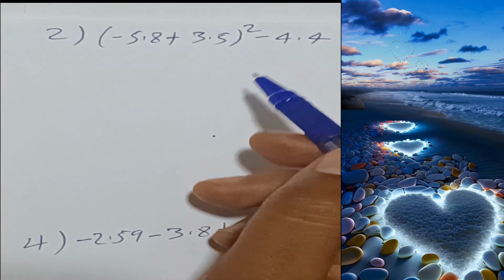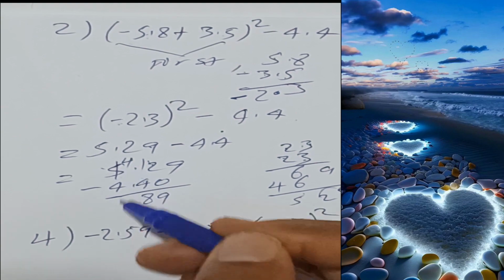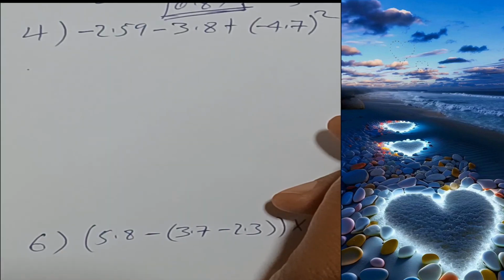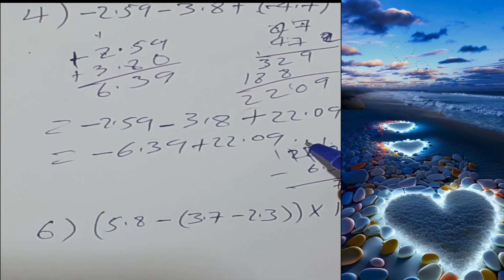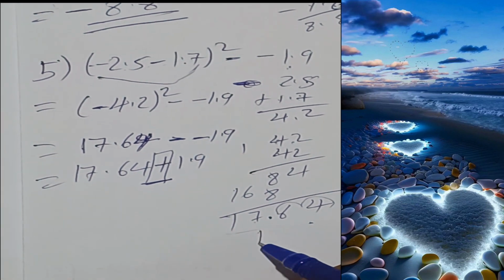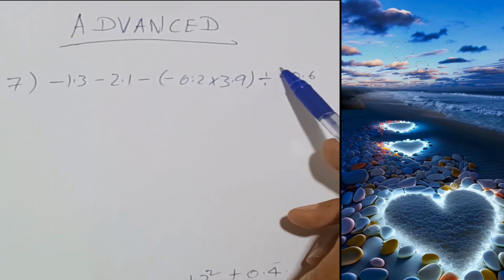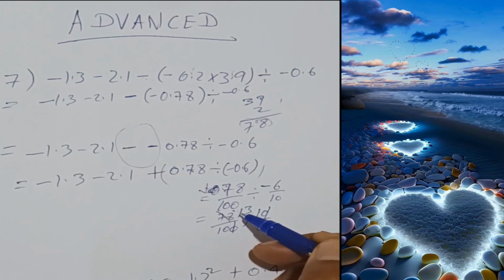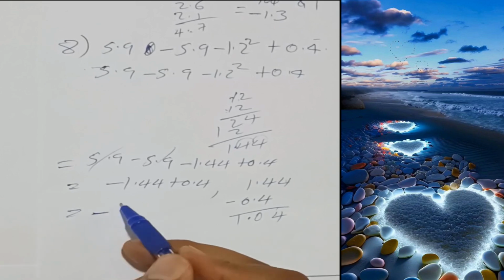PEDMAS question and answer Amharic, English, Sanford International School year 7 or Grade 7,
Math's is the basis of science, technology and innovation!